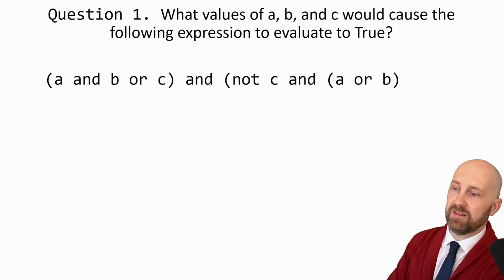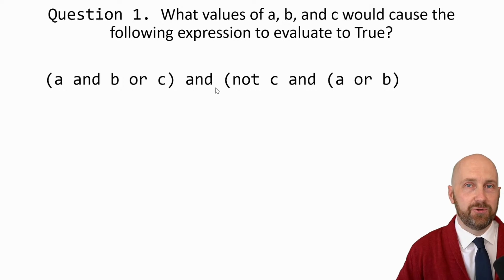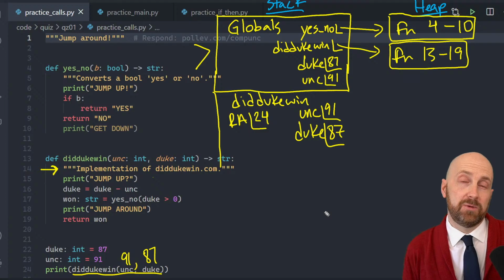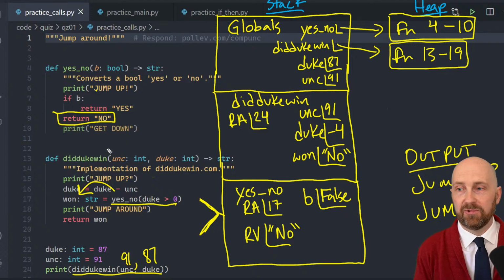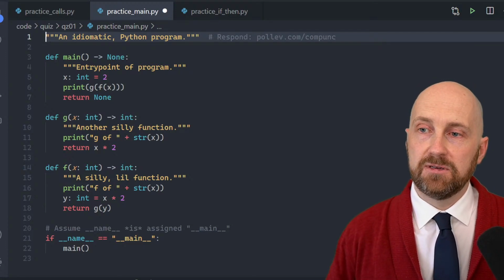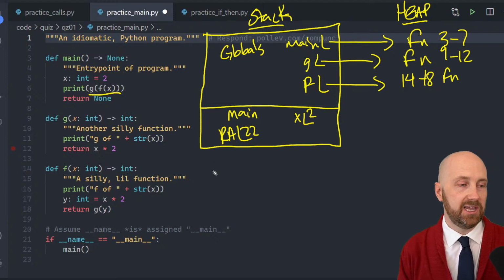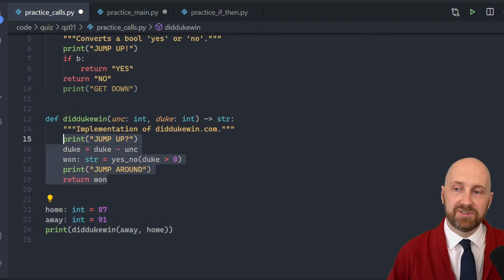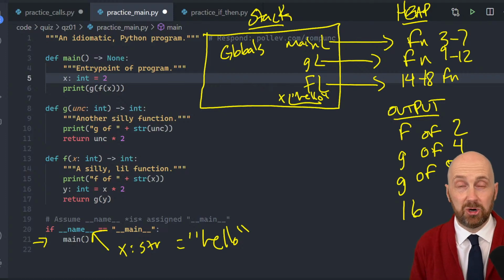COMP110 - Function Call Tracing Practice - Live Lecture